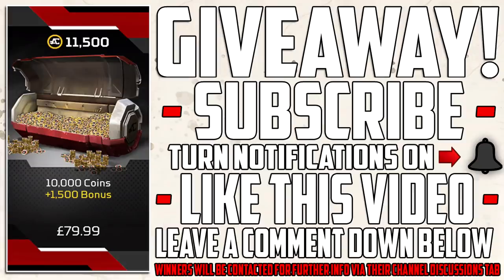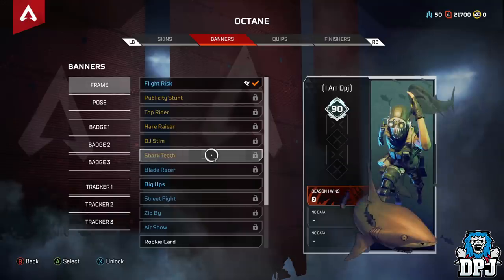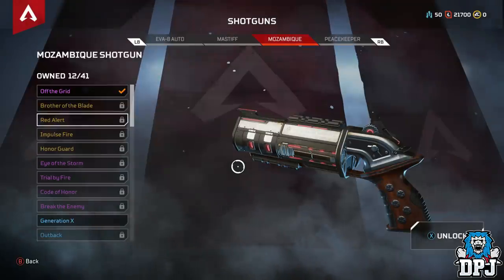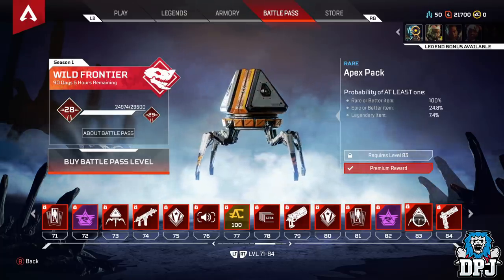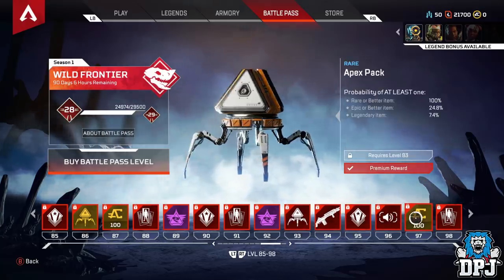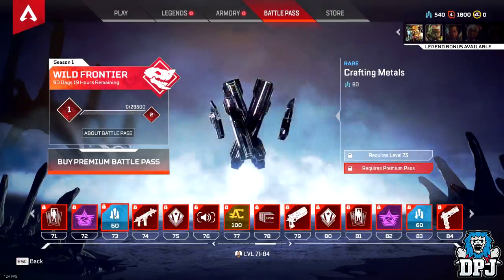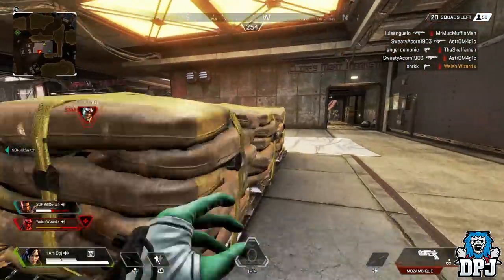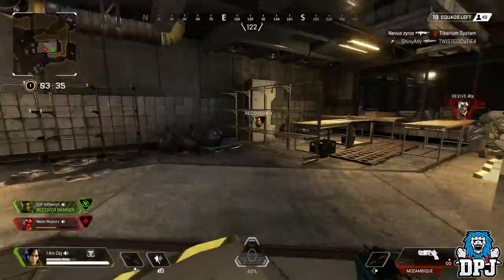Apex Legends: Battle Pass Crafting Metals EXPLOIT / L-Star, Ticks & Flamethrower NEWS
A recent Exploit has been found where you can glitch the Battle Pass into giving you Crafting Metals instead of Apex Packs!

One winner ever month & Winners will be picked and contaced via YouTube direct Message around the end of the month! GOOD LUCK!!